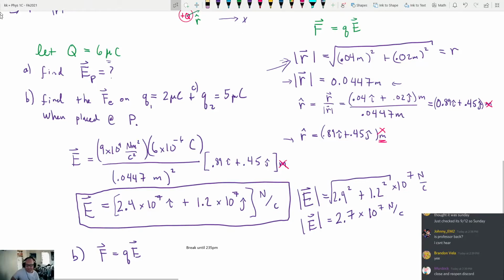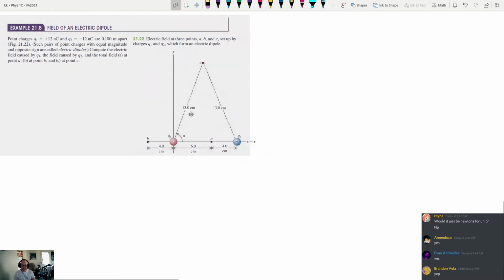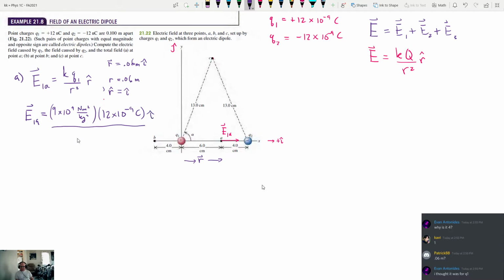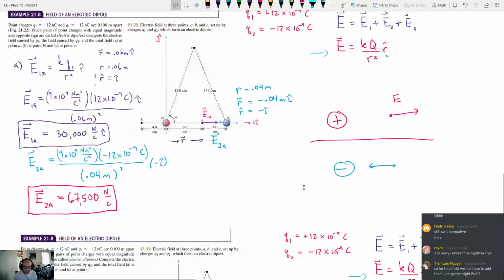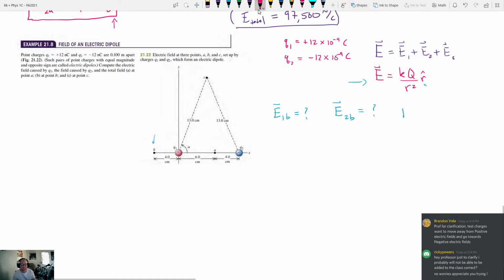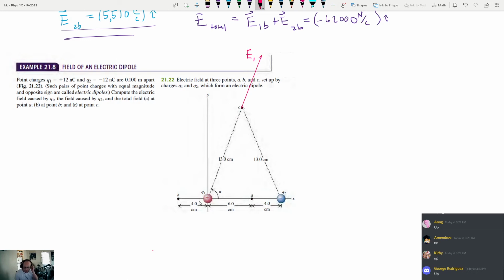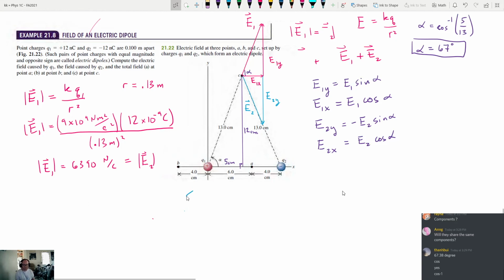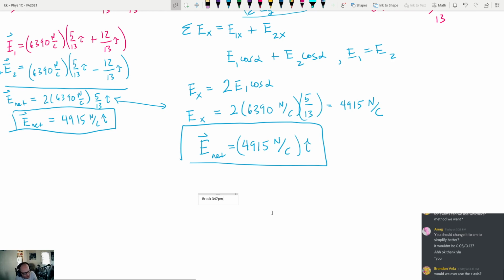1c - electric field of a dipole